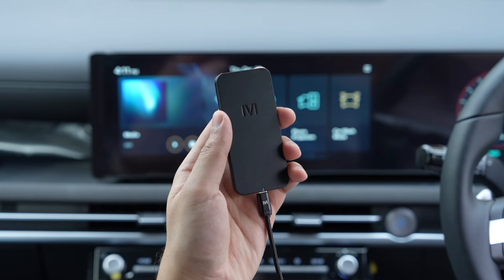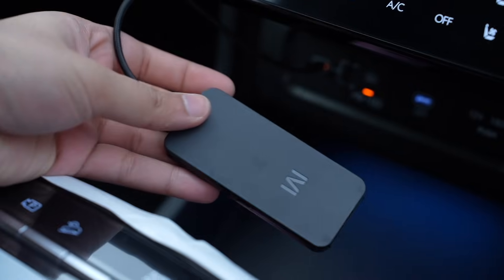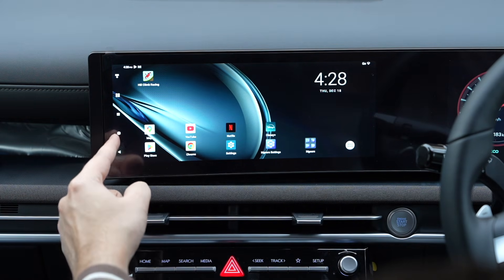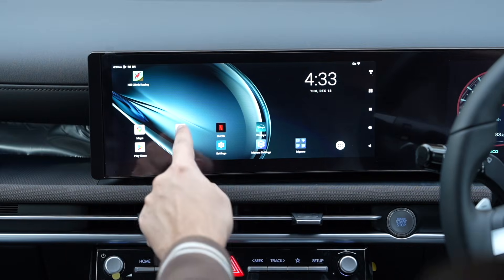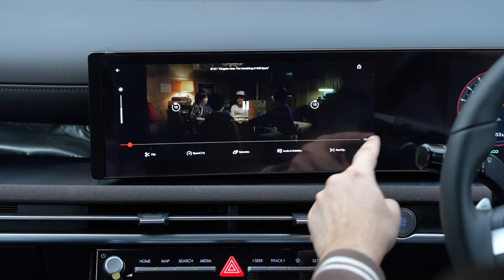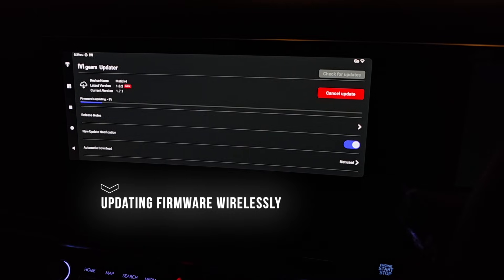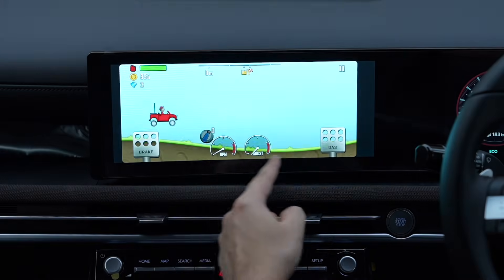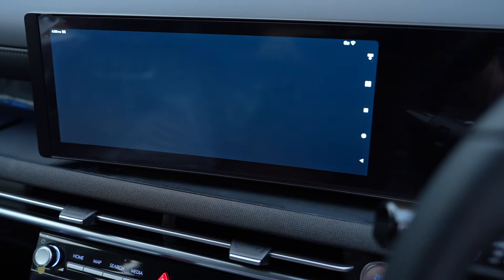Convert Your Cars Screen Into A Fully Working Android Tablet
Convert Your Cars Screen Into A Fully Working Android Tablet, yes now you can use all features of an Android tablet right on your cars screen thanks to this amazing device called Mstick 4. I'm using it with my Galaxy S25 Ultra and a car that supports Android Auto (just need a USB port that has Android Auto connection)

Amazon US

wireless connection is supported only for BMW vehicles